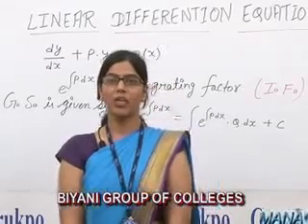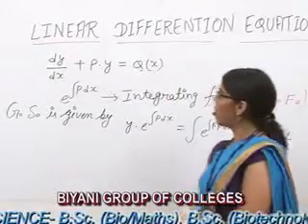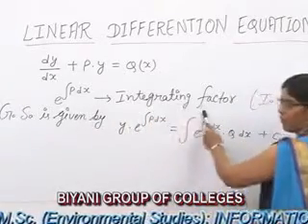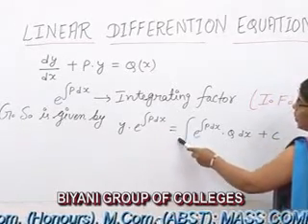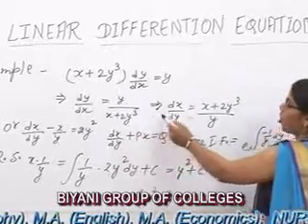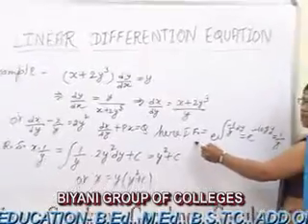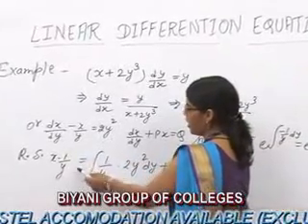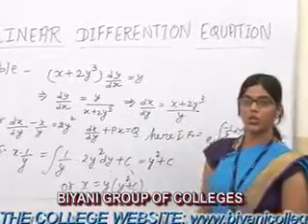Linear Differention Equation lecture, BSc Maths by Megha Sharma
A Differention Equation is linear in which the dependent variable and its derivative occur in first degree.  dy/dx+P.Y=Q(x) L.D.P. is solved by when its multiplied by exp ∫▒〖p dx〗 because by the multiplication of this term the  equation become perfect.
The general solution is given by-